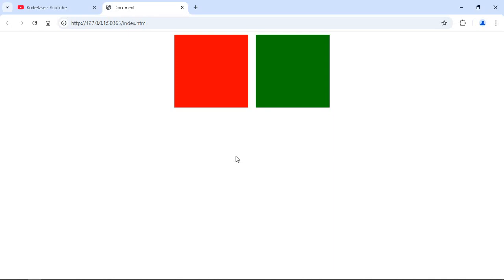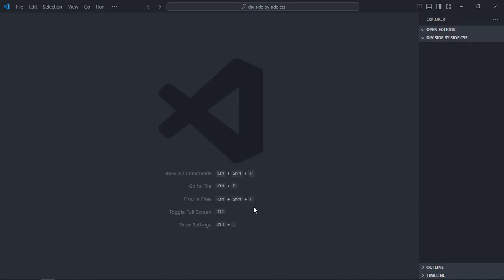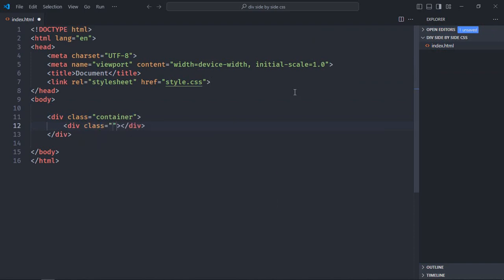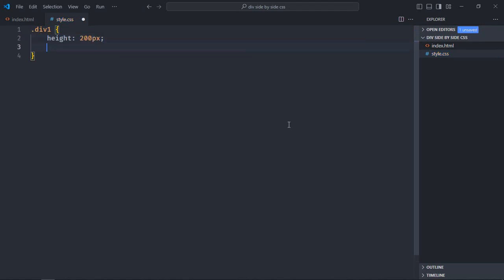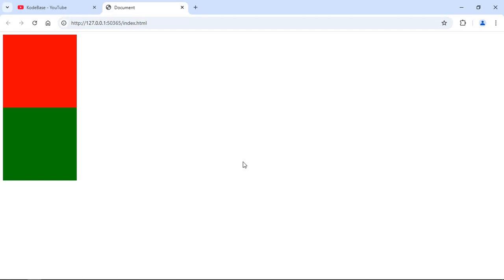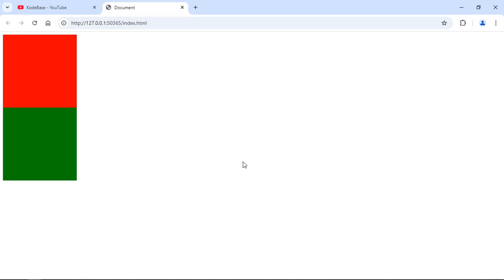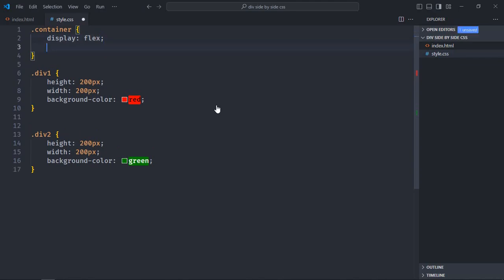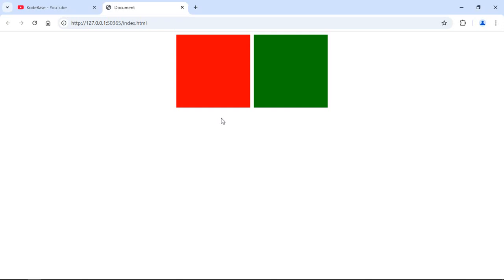How to Put Two Divs Side By Side in HTML and CSS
In this video, you will learn how to put two divs side by side in HTML and CSS. I hope you'll like the video and leave your feedback and suggestions for future video tutorials.

0:00 Intro
0:18 HTML
0:52 CSS
1:25 Align Div Side By Side - Flexbox
2:22 Final Output